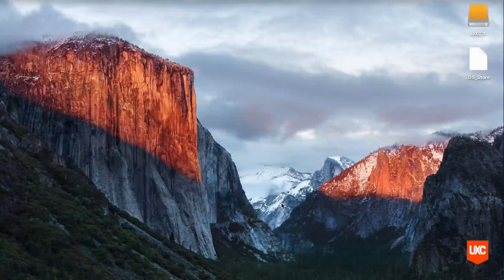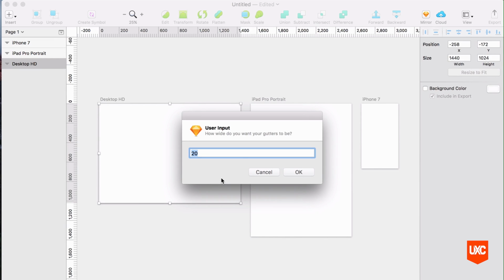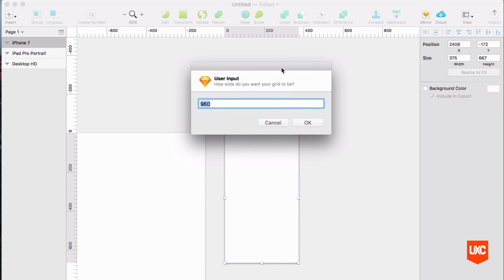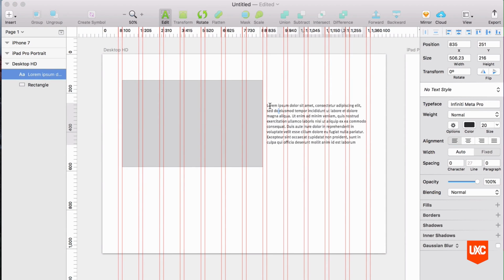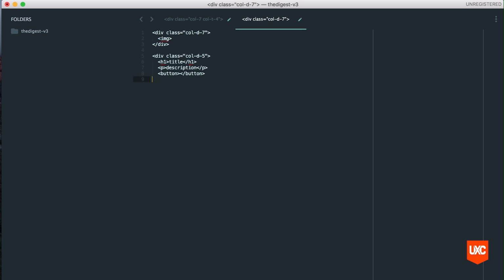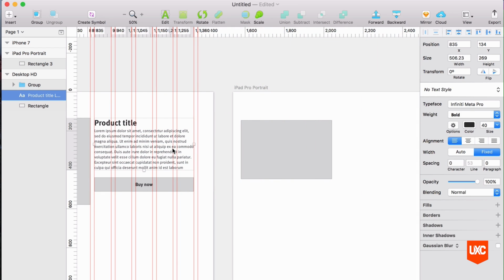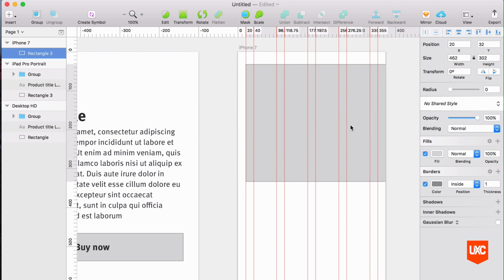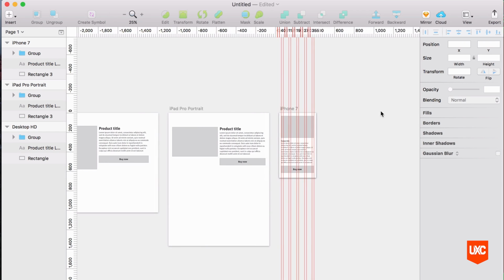How to work with grids and design responsively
Working with grids and designing responsively in Sketchapp has never been easier.

In this lesson I cover how to create and manage grids for large, medium and small devices whilst running through an example of how this correlates to classes you'll use in your code.